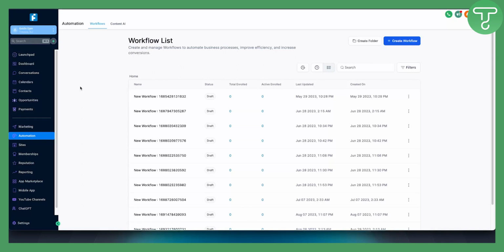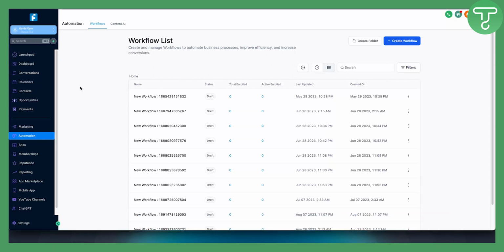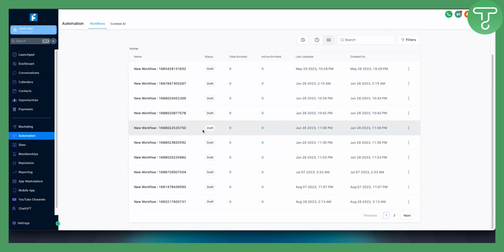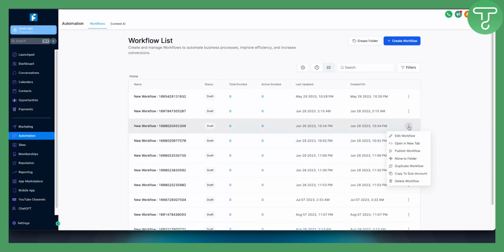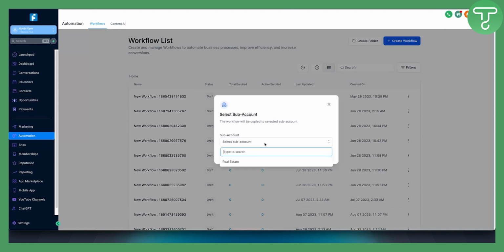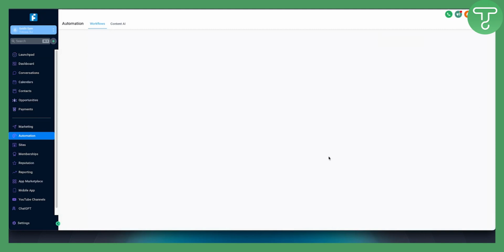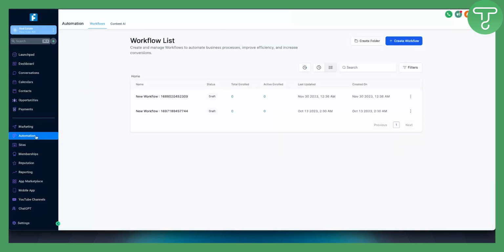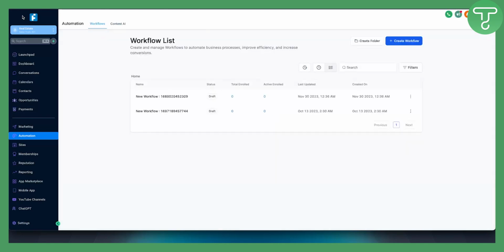How to Copy Workflows Across Sub-Accounts in Go High Level (Tutorial)